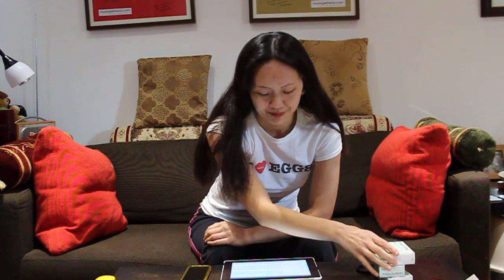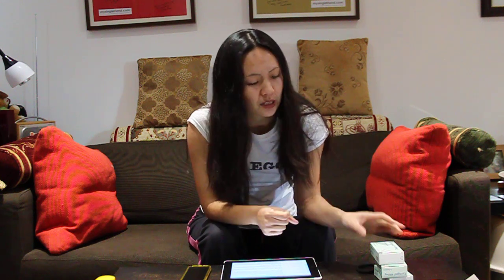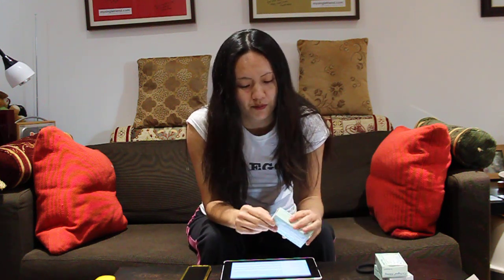A Pharmacist's Guide to Cyclogest (Progesterone) pessaries for IVF (part 1)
Basic guide to Cyclogest (progesterone) pessaries for IVF (infertility) explained by a pharmacist. This is part 1 of 2 discussing the medicine and its role in IVF.

Always ensure you have had training from your healthcare professional before using this medicine. The information and instructions provided in this video is for general information or education only and is not intended to be a substitute for training or replace your healthcare professional. Always consult your healthcare professional for further advice.